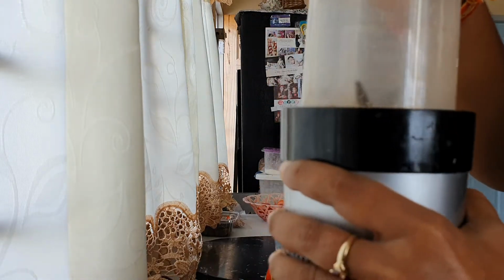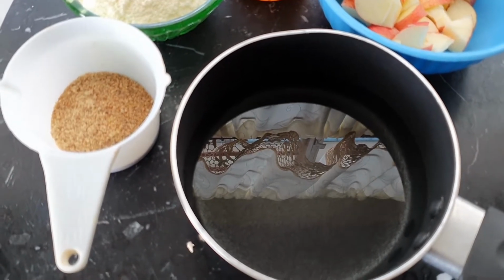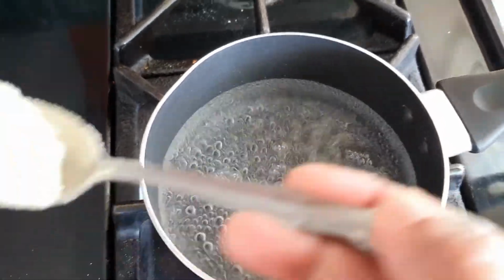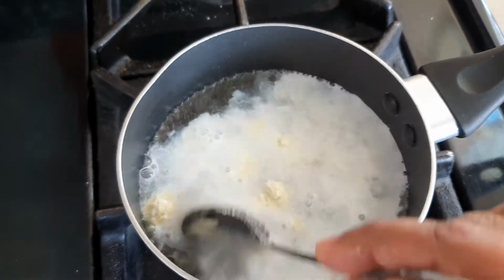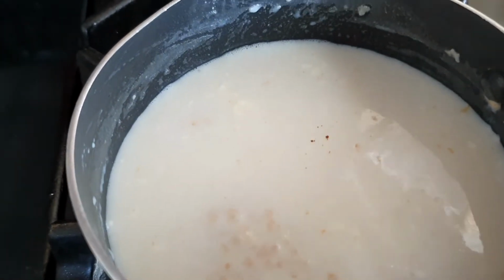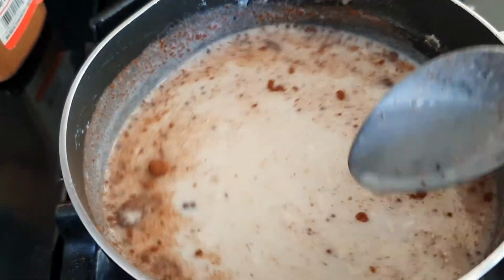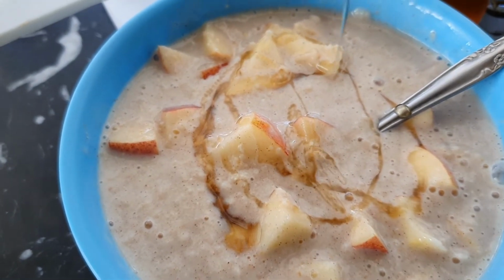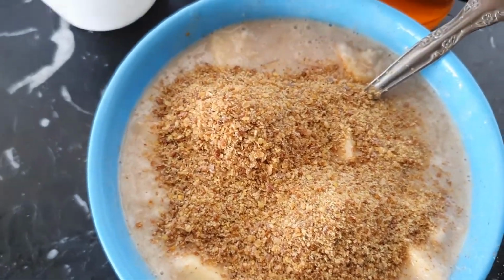MY FLAX CINNAMON APPLE OATS | LACTOVEGETARIAN | HEALTHY BREAKFAST IDEAS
Happy Holidays!,
In this video I'm showing you how to keep your oats from becoming boring by adding other healthy ingredients like flaxmeal which I made at home by blending the seeds. It's so easy and very nutritious. Flax is very healthy for vegetarians so I try to get my daily amounts in my meals.
 Check the list of ingredients down below.  Try it ! it's such a yummy comforting holiday breakfast with the smell of the cinnamon and crunch of the apples. It's quite a filling breakfast that's easy on the stomach. Atleast for me it is!

FLAX CINNAMON APPLE OATMEAL RECIPE

INGREDIENTS:

2 CUPS WATER
¾ CUP  INSTANT OATS
1 DASH CINNAMON POWDER
1 APPLE (DICED)
1 TBSP POWDER MILK
2 TSPS PURE HONEY
1 TBSP LIGHT BROWN FLAX SEEDS (LINSEED blended)
1 TBSP DARK BROWN FLAX SEEDS (LINSEED blended)

Facebook and instagram @ChillinwithH